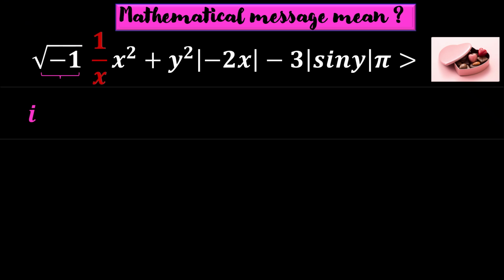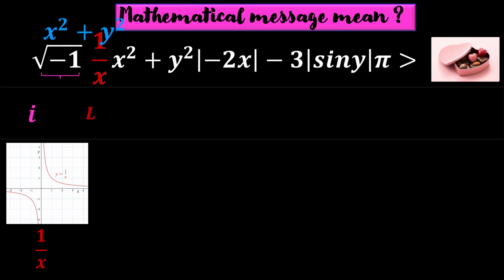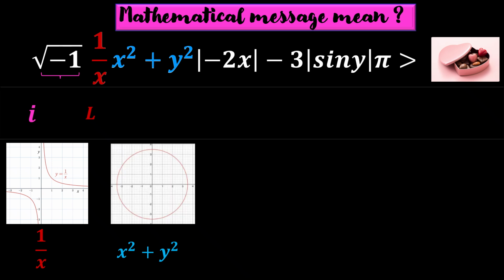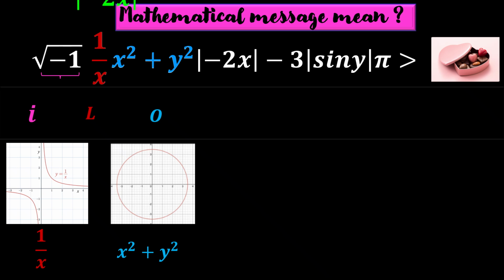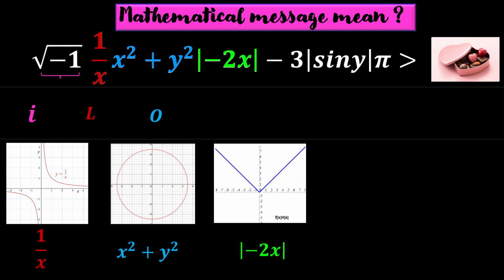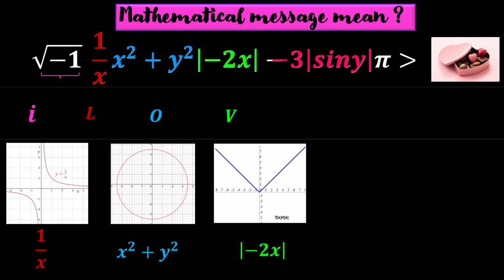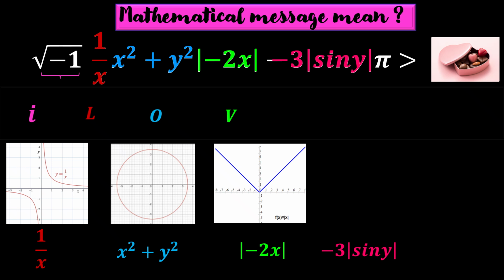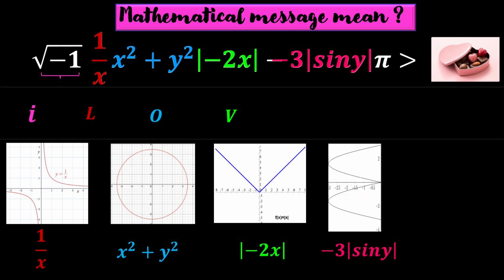What is the mathematical message in this equation ? fypシ゚viral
Let me start by asking the question, can you take a square root of -1, well i can. Did you get the joke ? Watch till the end, fun maths.